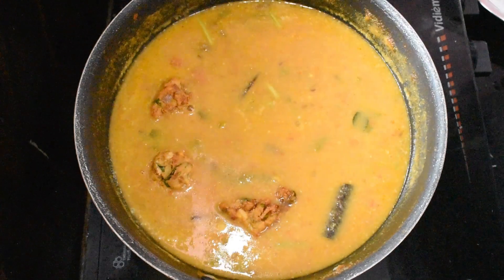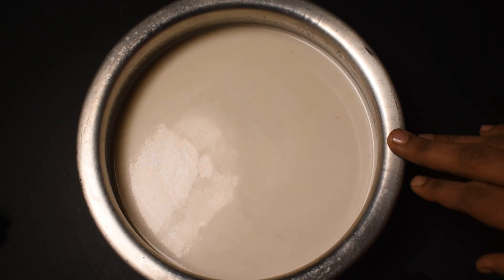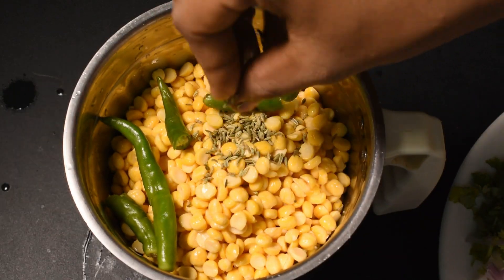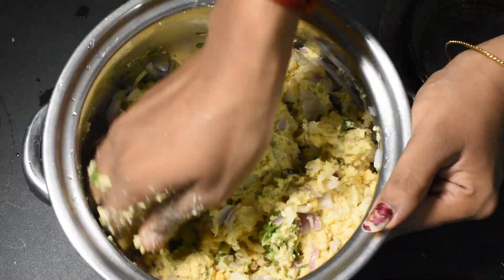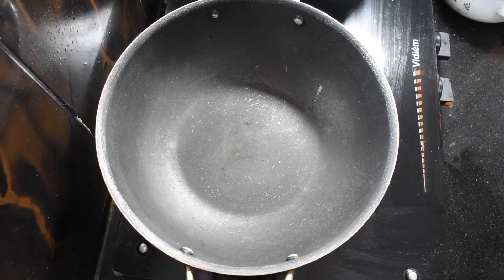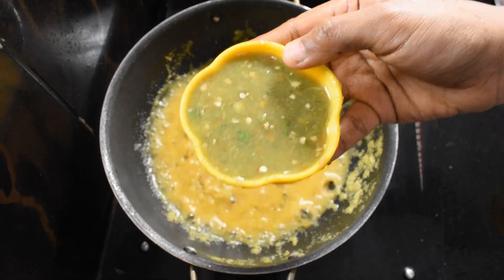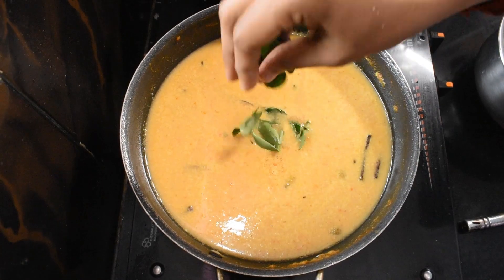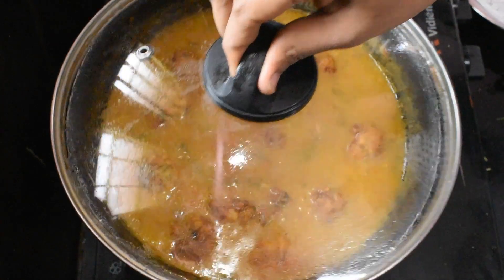PAKODA KURUMA IN TAMIL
TASTY AND DELICIOUS PAKODA KURUMA WITH SIMPLE RECIPE .